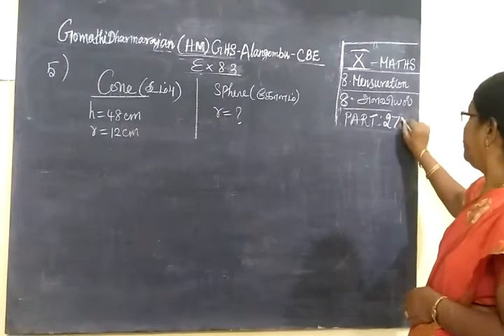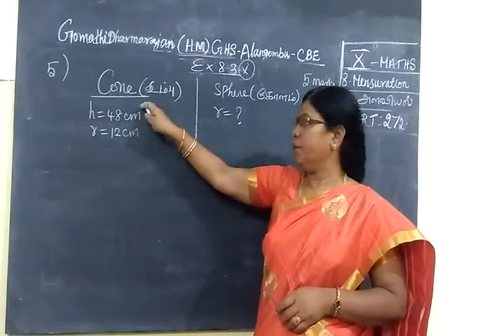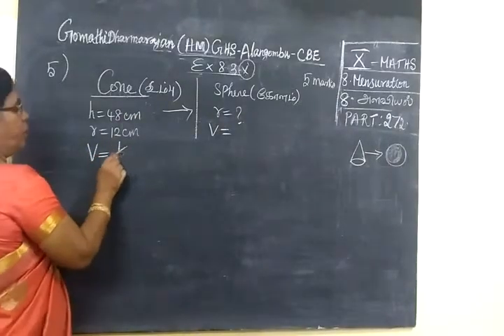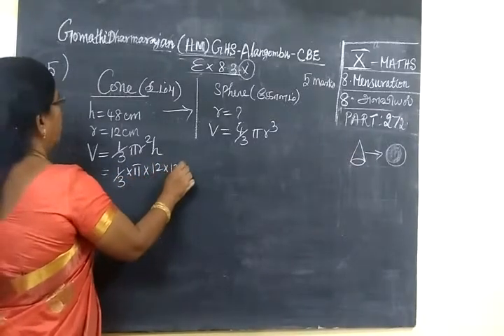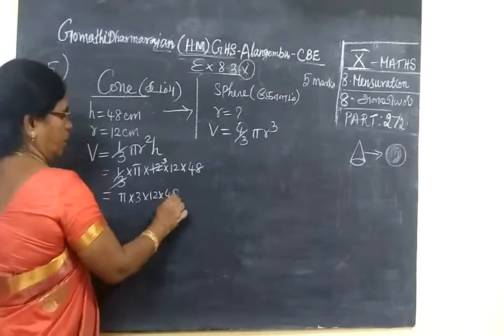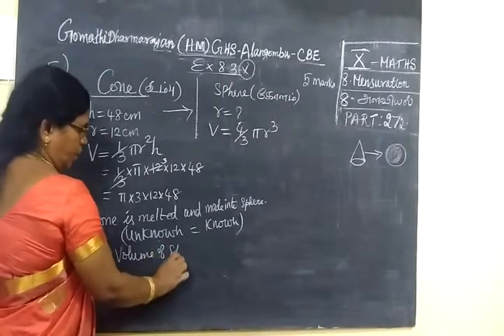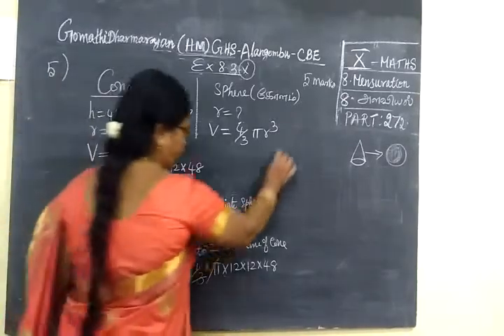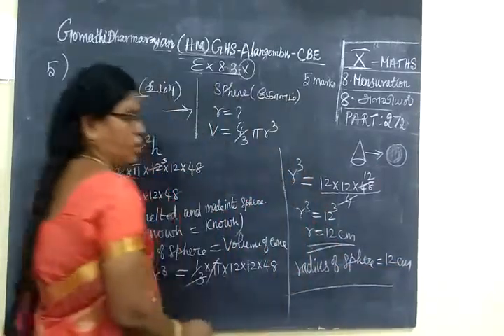10th Maths [Part-272]] Mensuration Ex 8.3-5 Gomathi dharmarajan HM CBE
10th Maths [Part-272]] Mensuration Ex 8.3-5 Gomathi dharmarajan HM CBE
Tamilnadu stateboard 10th maths பத்தாம்வகுப்பு